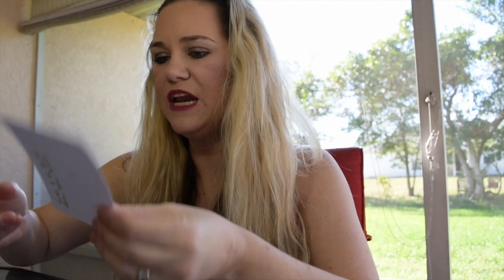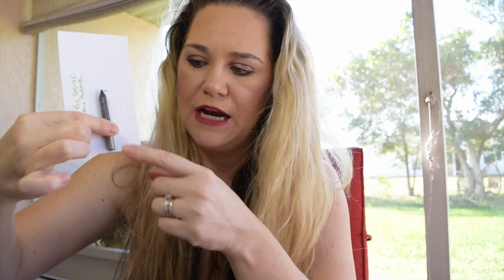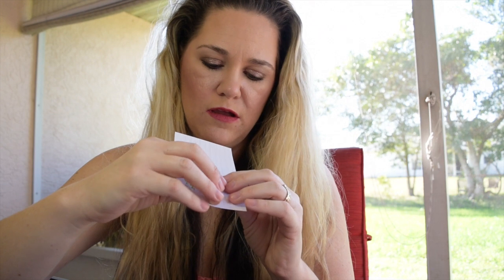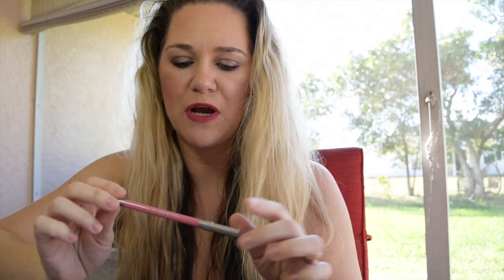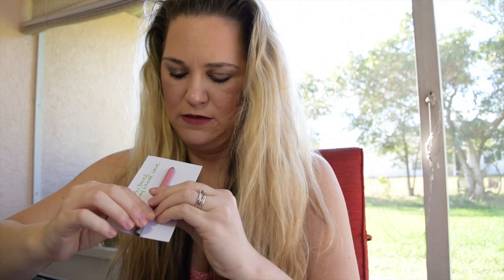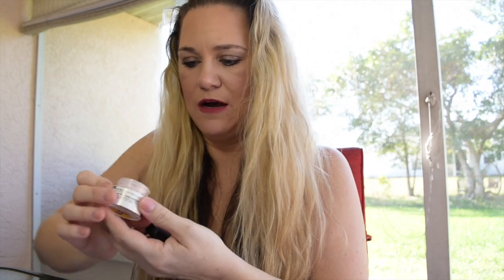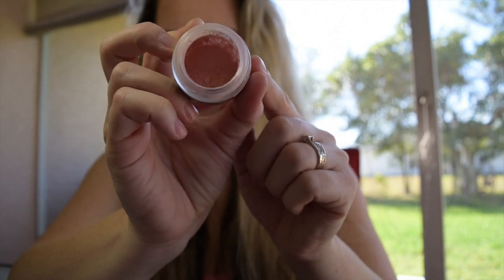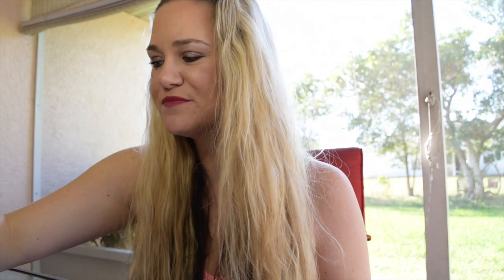Finish 8 By Easter Intro